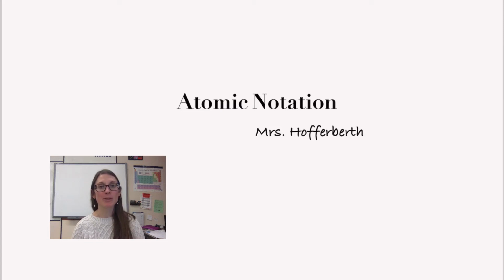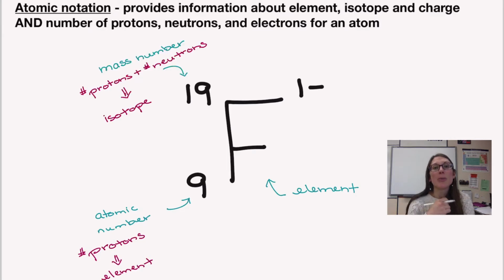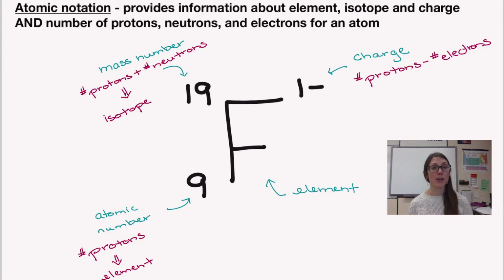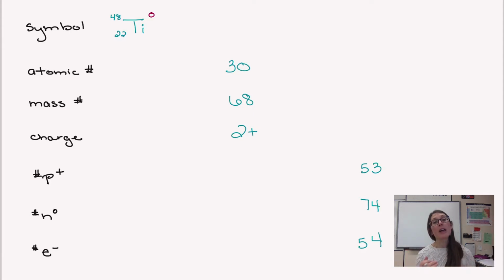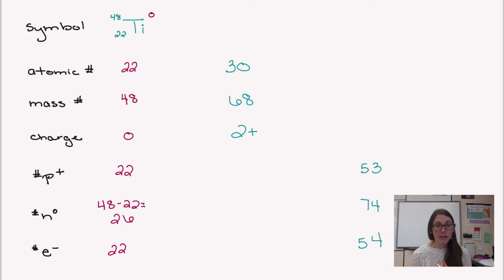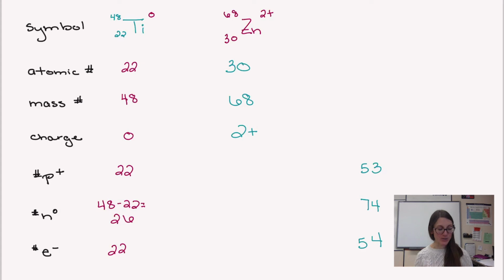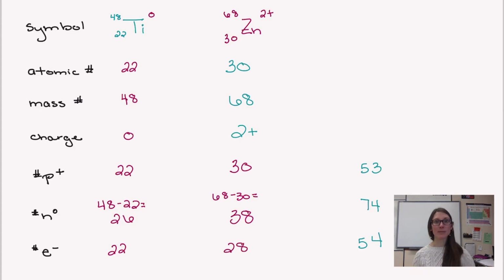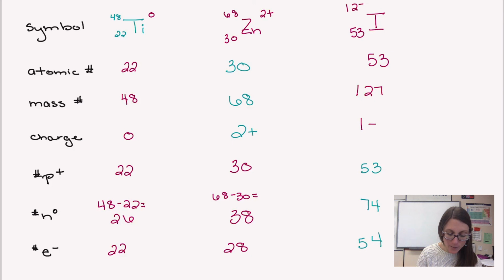Chem Video 6.3: Atomic Notation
Atomic Notation